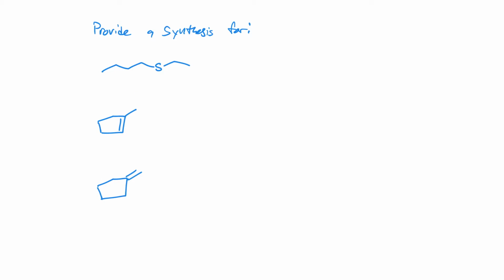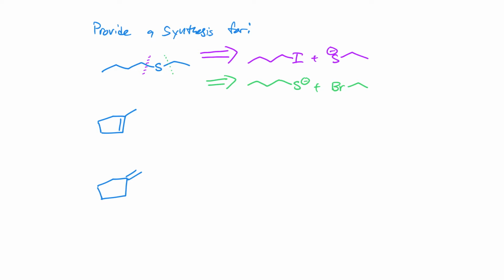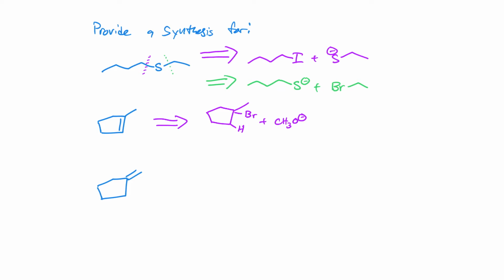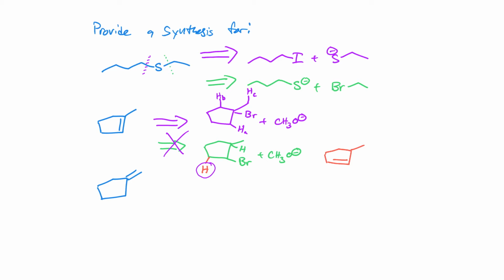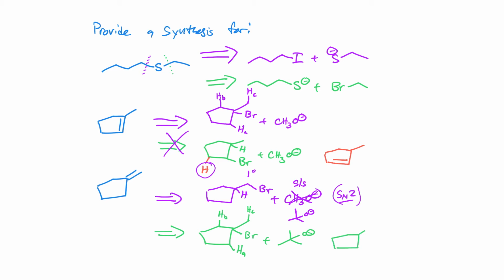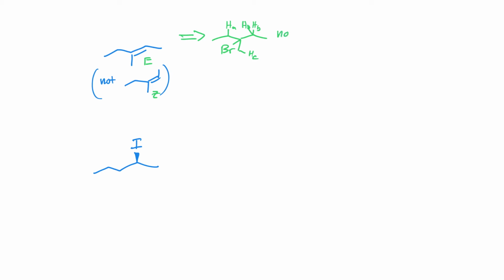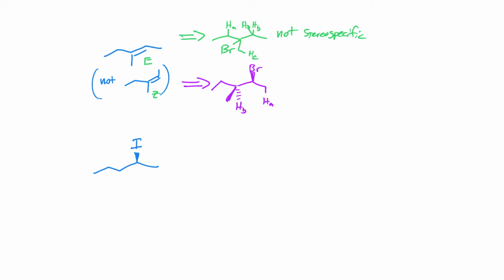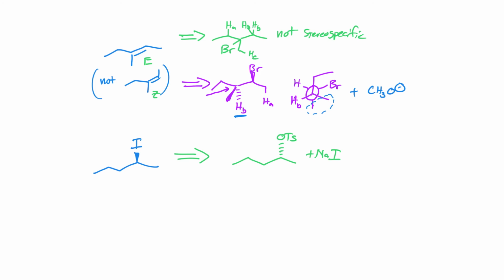One Step Synthesis Strategies